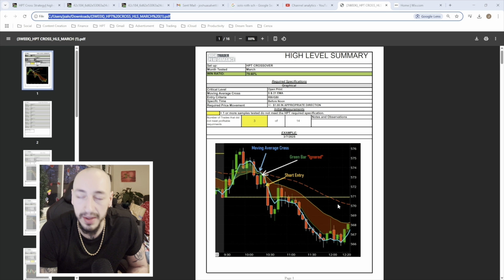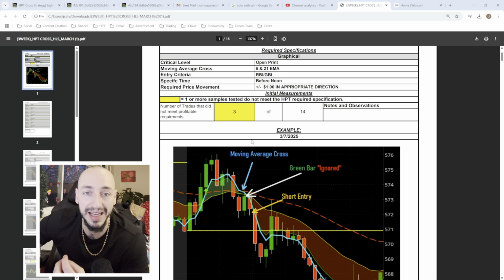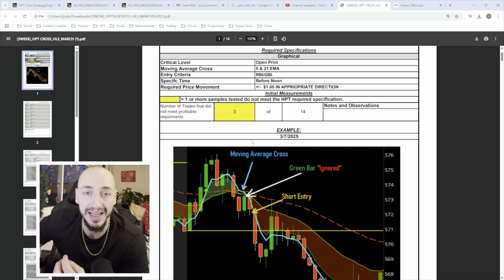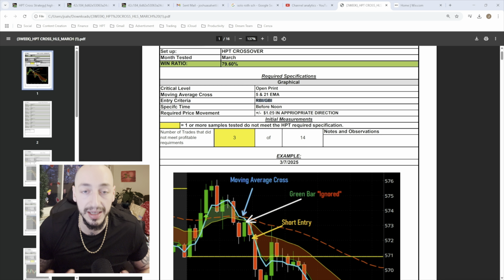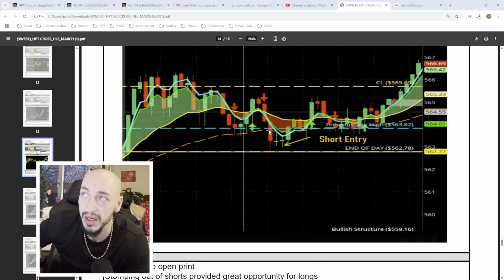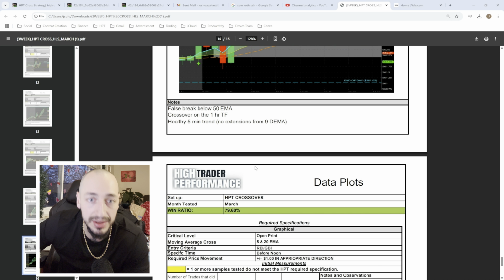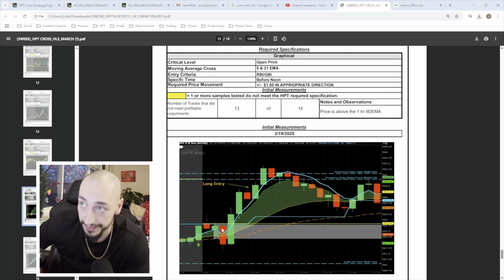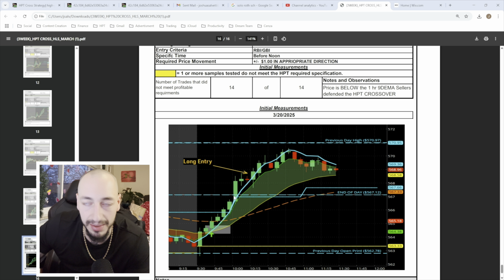A Simple & Effective Way To Execute Trades In The Market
Stay Ahead with Free Data Reports!

🚀 Elevate Your Trading Game
✅ Master the Skillset at HPT Trader Boot Camp
✅ Trade with the Team for 12 months—FULL ACCESS

🔥 Exclusive Discord Community
Spots are limited to maintain quality.

📲 Follow @_highperformancetrader on Instagram for daily trading insights.

"You do not rise to your goals; you fall to the strength of your systems."